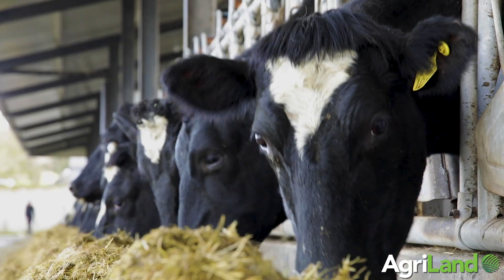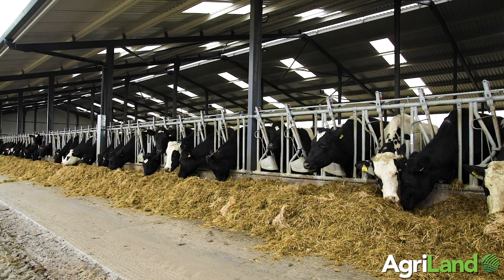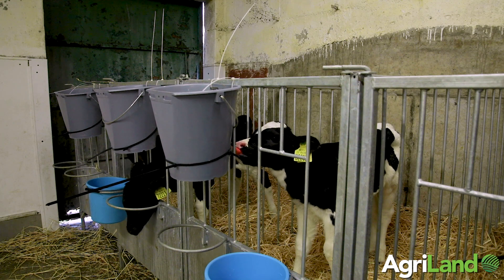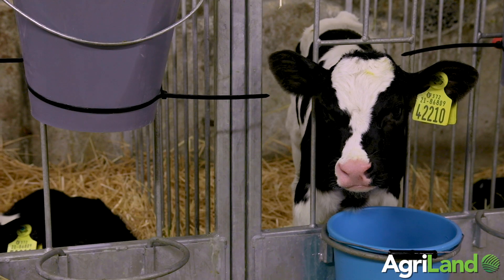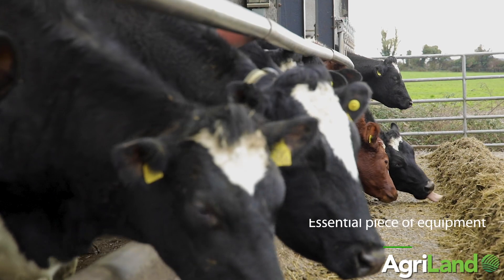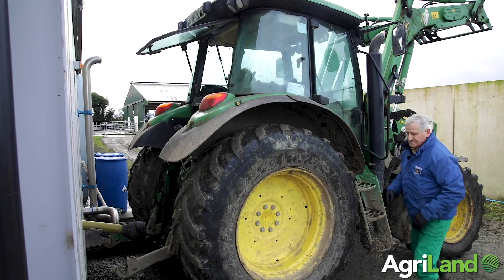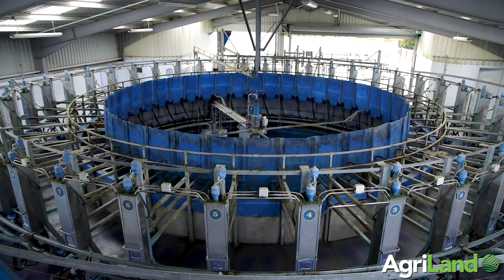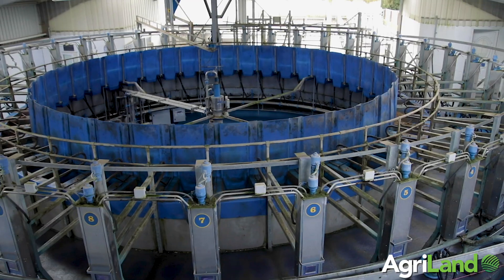How to install a PTO generator in the event of a power outage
Dairy farmer, Vincent Gorman, explains why he decided to purchase a PTO generator for his dairy farm and also shows us how to install it in the event of a power outage.